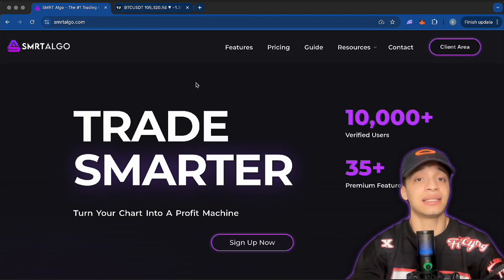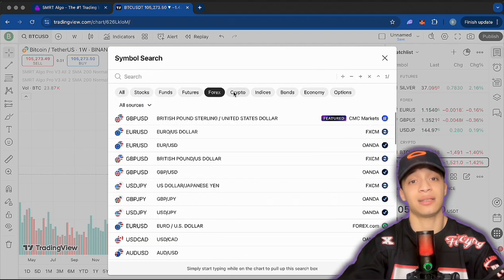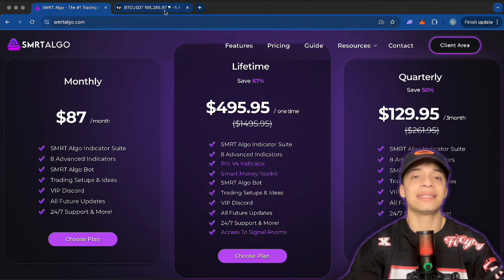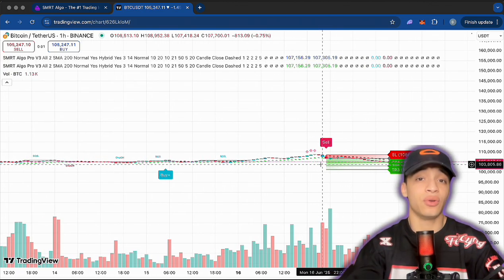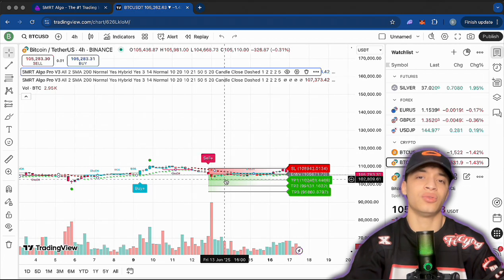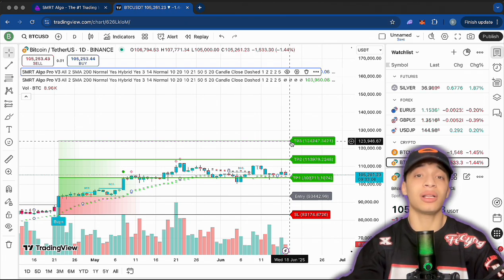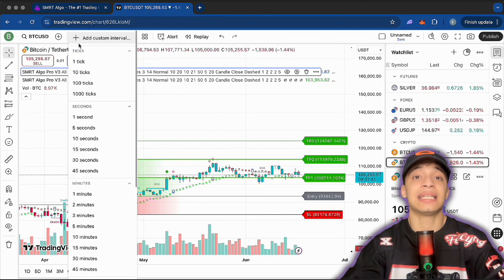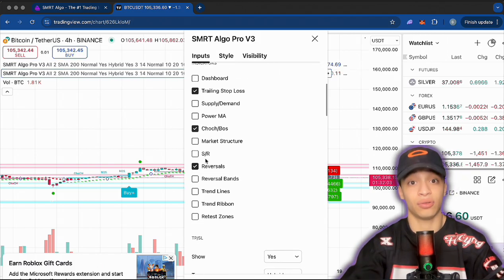When Bitcoin Moves on Global Fear — My SMRT Algo Setup Caught It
🚨 Bitcoin is pulling back hard — here’s how I’m trading it using SMRT Algo
BTC dropped below $106K today (June 17, 2025), and volatility is through the roof. In this video, I break down how I’m using SMRT Algo to navigate the chaos with real chart setups, adjusted indicator settings, and tips for staying structured when the market’s moving fast.

📊 What’s Inside:
My updated SMRT Algo settings for volatile markets
BTC breakdown on the 1H, 4H, and 1D charts
How I used the Sell+ signal to catch this drop
Where I’m looking for the next long opportunity
Real strategy tips for risk management and entry timing

NOTE !
Every video on this channel  is not an investment advice and we are not your financial adviser
Also we only aspire to shed light on some project that seems to us as good project worth talking  about .